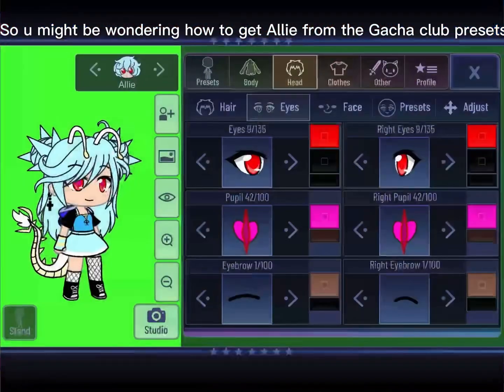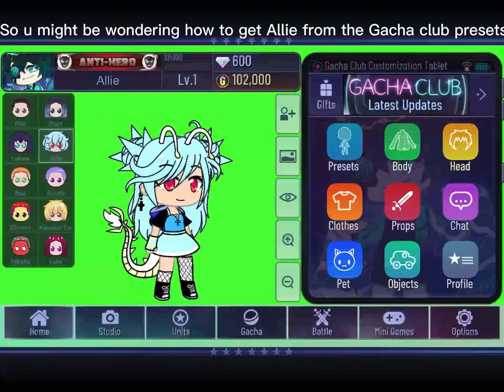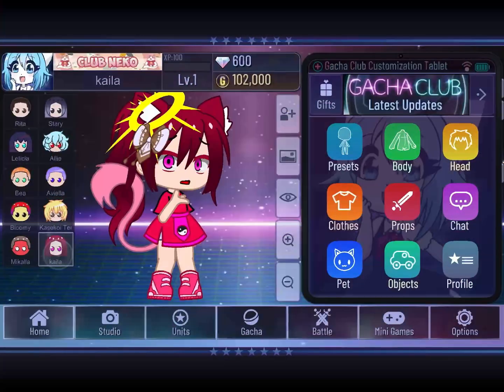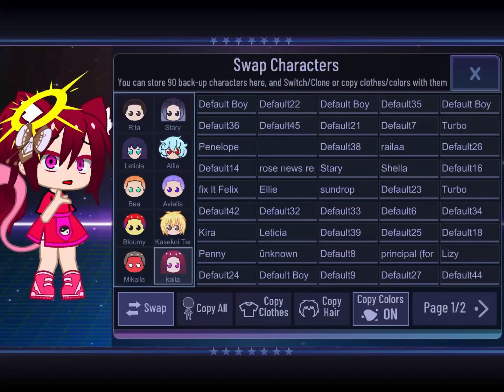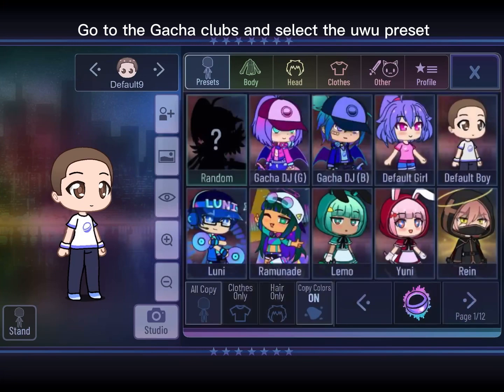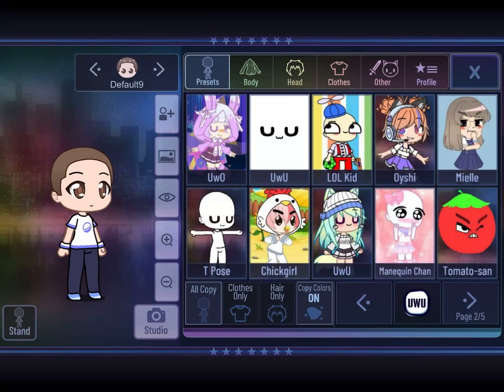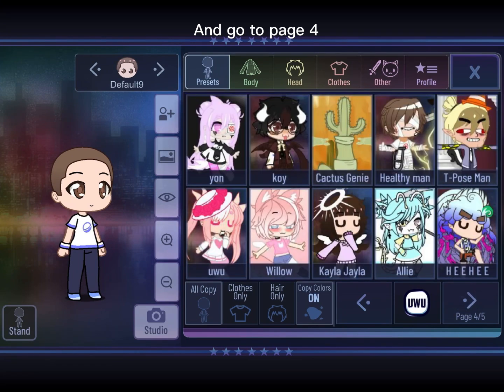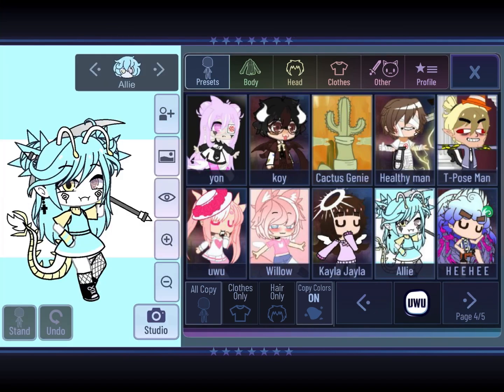How to get Allie from Gacha club presets